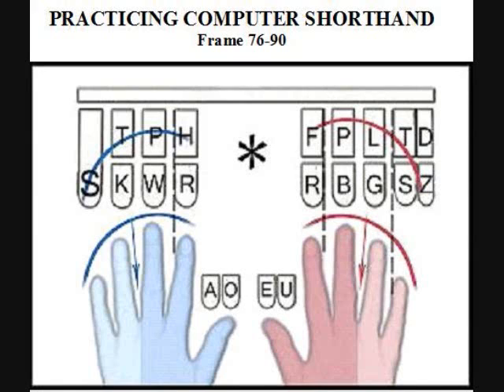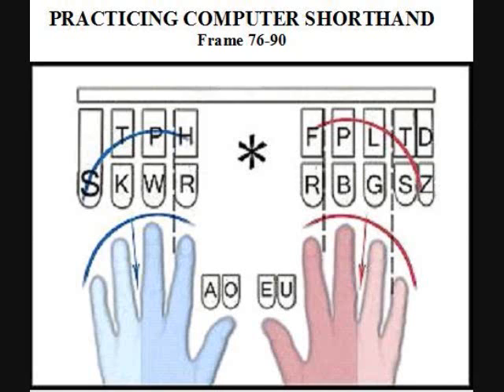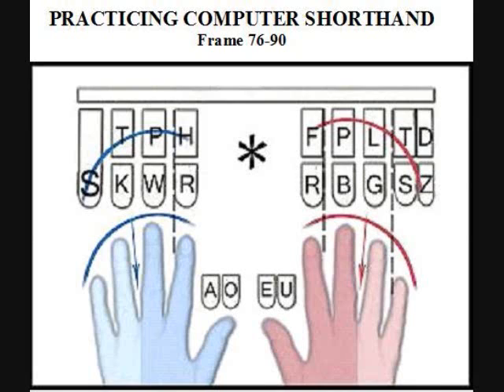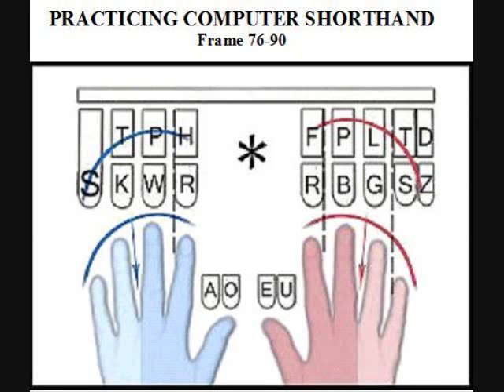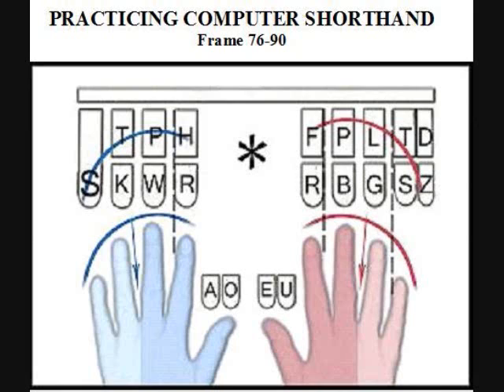PRACTICING COMPUTER SHORTHAND NO. 6 FRAME 76 90 0001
Practicing Computer Shorthand, Chapter 3 and 4:
 Left Hand Conflict Stroke  0:11
 Other Left Hand Strokes 1:41  (More sounds - Show More)
 Final D  2:10 and 2:44
 Final T  4:28
 Final TH 5:25
 Final L 6:26
 Final LT 9:02
 Final LD 10:25 and 11:15
 Final M 12:07 and 12:56
 Final P 13:44
 Final F  15:12
 Final CH 16:55
 Final FT  19:02
 Final PT 20:07
 Final LF. 21:45
Entire Practice Strategy Book $30.00 USD on Amazon.
For court reporting students. 274 pages .
Audio drill set contains: All Vowel, Initial, Final, High-Frequency Phrases, Prefixes, and Suffixes contained in book. .